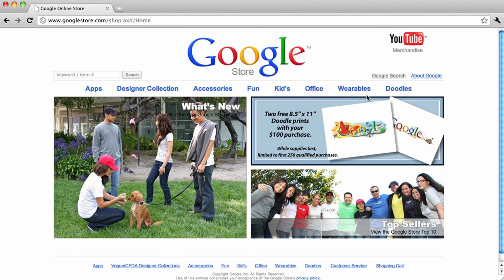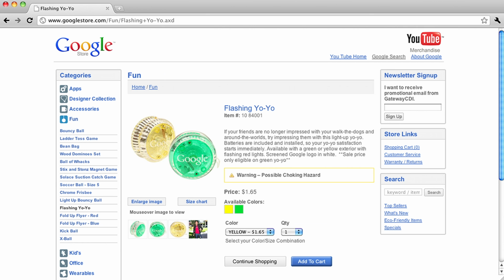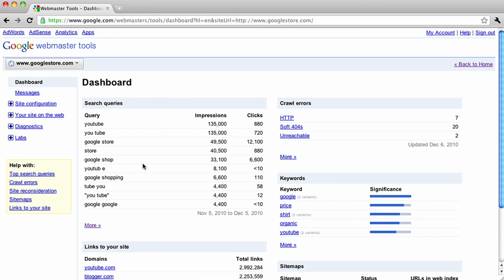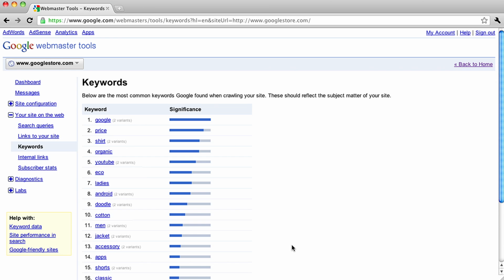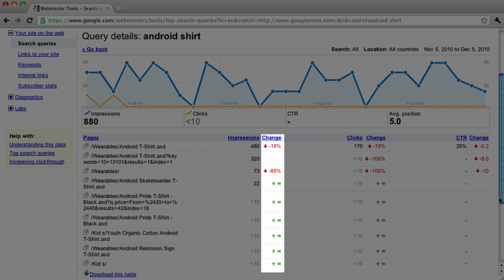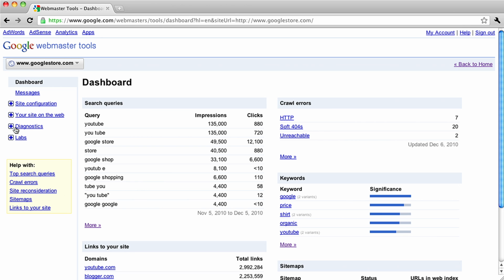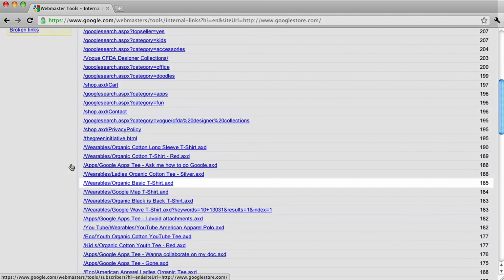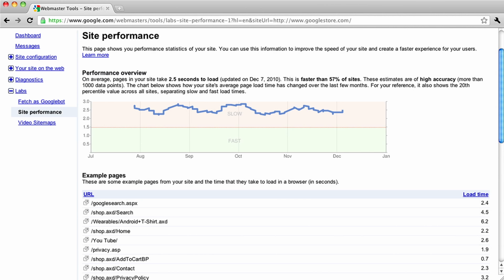Using Webmaster Tools like an SEO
Learn how to use Webmaster Tools as if you were the SEO We'll show you how to utilize Search queries, reduce duplicate content, and maximize PageRank and other ranking signals to your important pages.